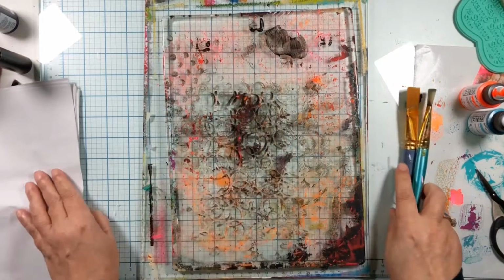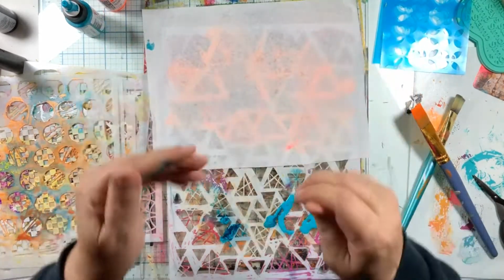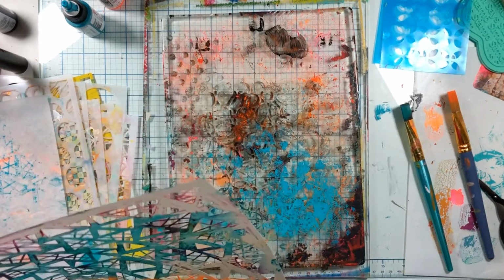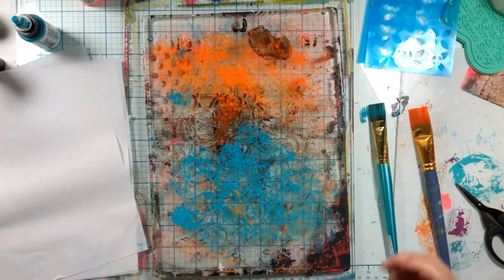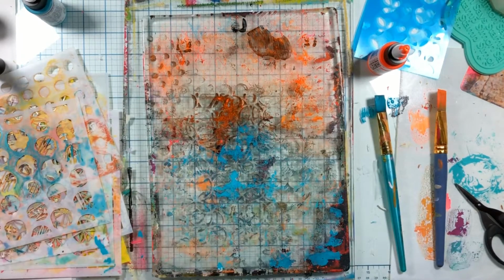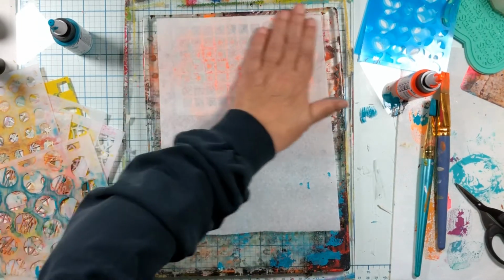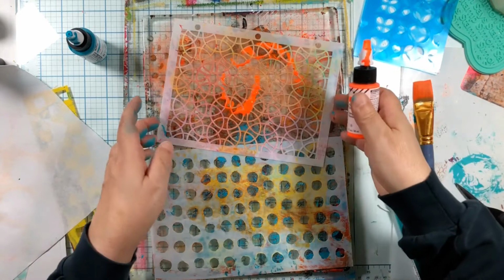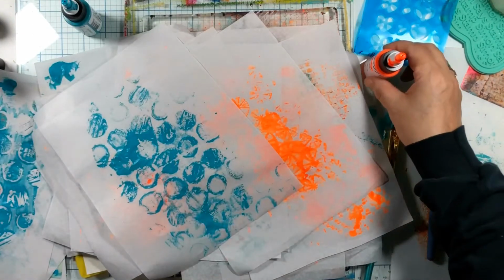Making Tissue Paper For Mixed Media Using a Gel Plate - Teal and Orange Golden Paint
Today is a super quick run through of making tissue paper on a large gel plate for my abstract art journal!

PRODUCTS USED